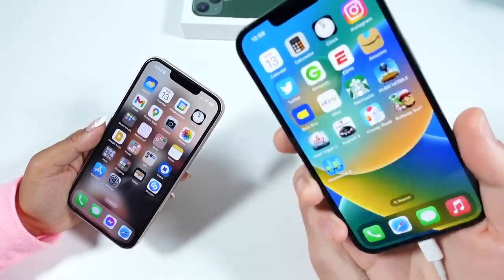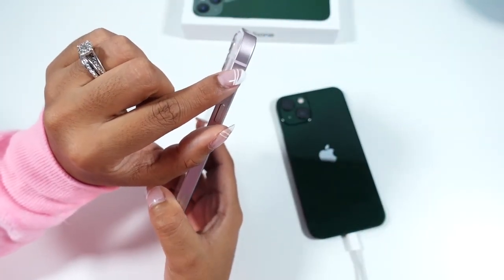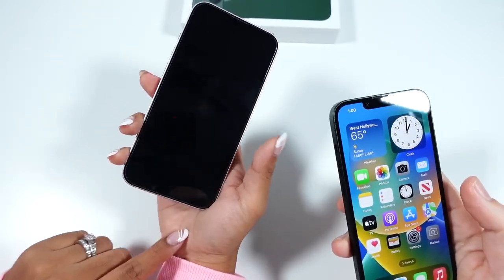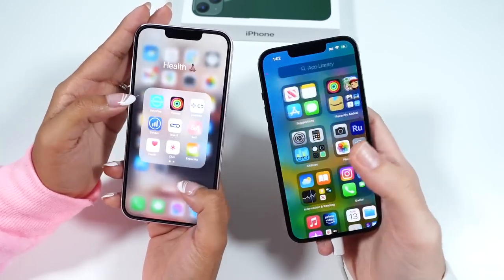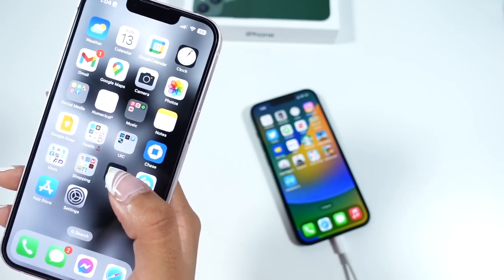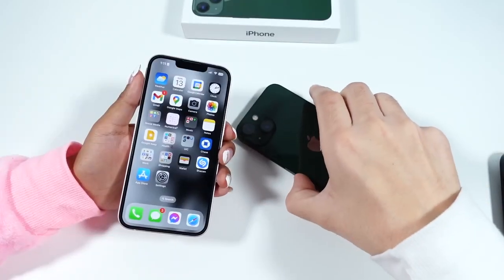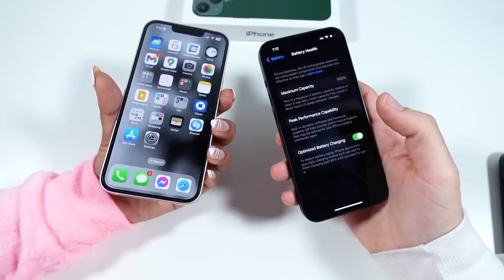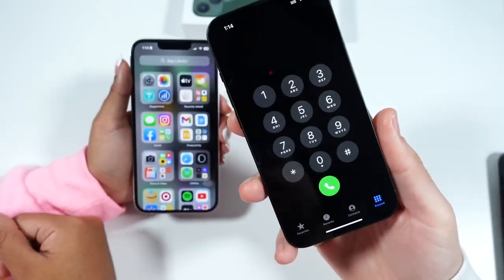iPhone 13 || 1 Year || Later